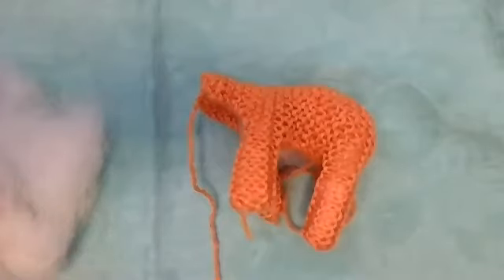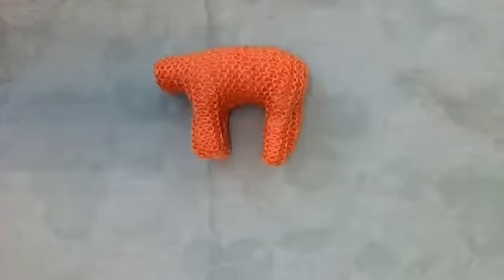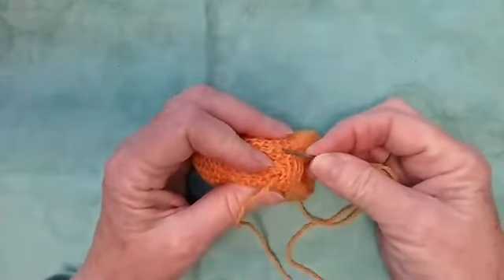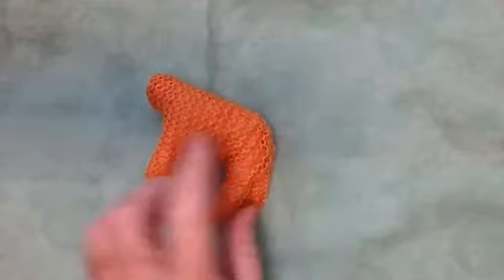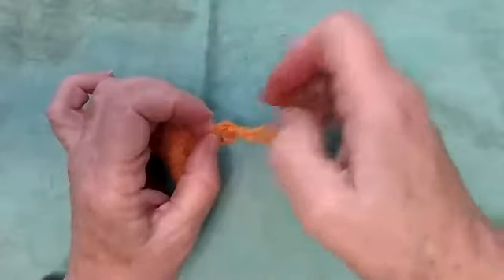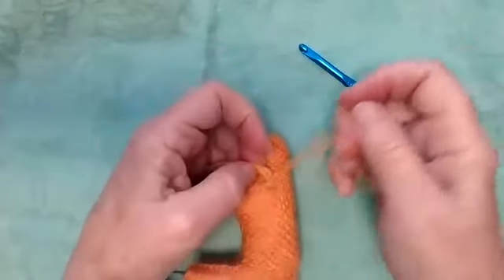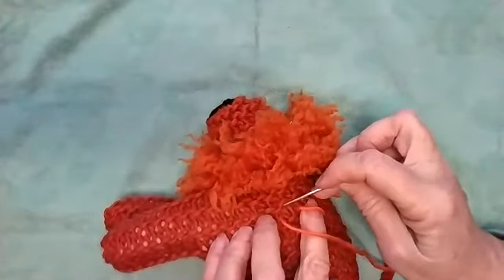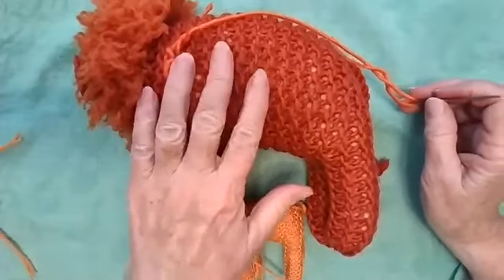Lion mane, tail, etc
Details on finishing the knitted lion: mane, tail, etc.
For the pattern, see my book "Teaching Through Stories: Jane and Jeremy Learn to Knit"